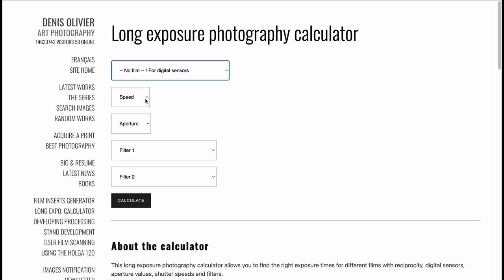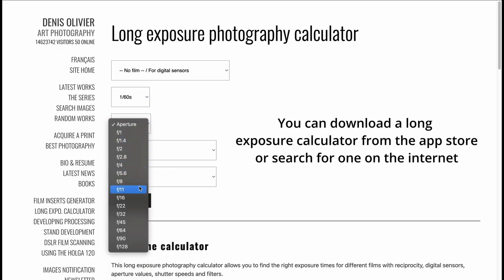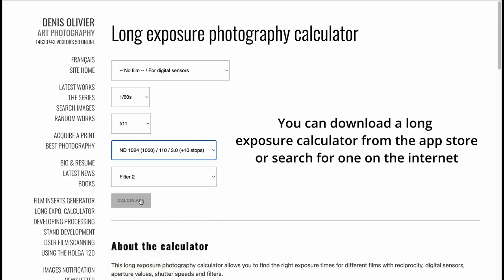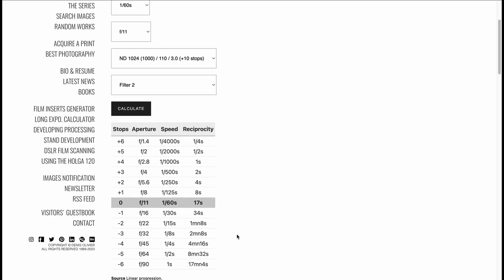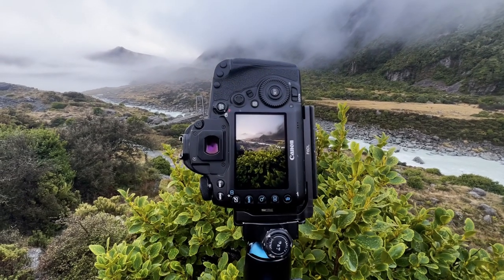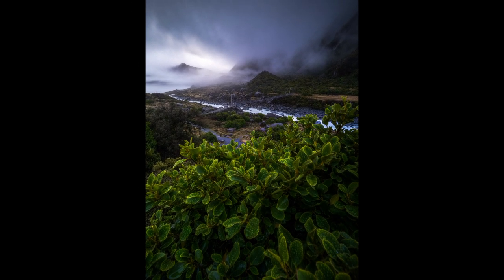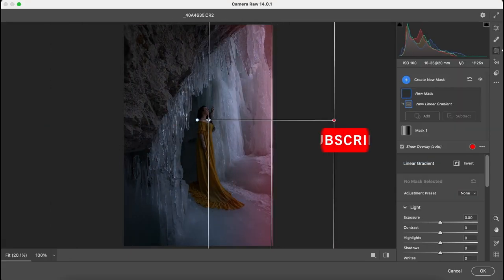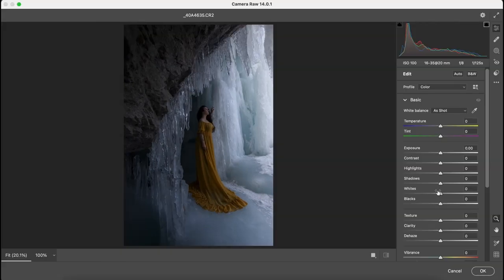ELEVATE your LANDSCAPE PHOTOGRAPHY using LONG EXPOSURE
PRINTS - PHOTO BOOKS - TUTORIALS - COMING SOON

My tours for 2023.  Come hang out and photograph these amazing places!

DEATH VALLEY PHOTO TOUR 2023 W/ Joshua Cripps - SOLD OUT :)

NEW ZEALAND PHOTO TOUR 2023 W/ Joshua Cripps - SOLD OUT :)

ICELAND W/ SKYLUM - COMING SOON :)

Brands I am proud to be part of.  It helps.  Thank you for your support!

Skylum Editing Software Use code SARAHLYNDSAY

📷 Find me on Vero here! - @sarahlyndsay

Canon 5D Mark IV
Canon 16-35 F4
Canon 70-200 F2.8
Shimoda Designs Bag
Benro tripod

Canon M50 Vlogging camera
Rode Wireless & Go MIC
Peak Design tripod